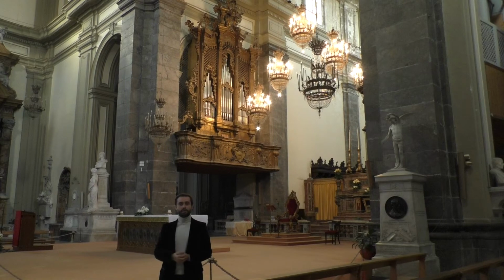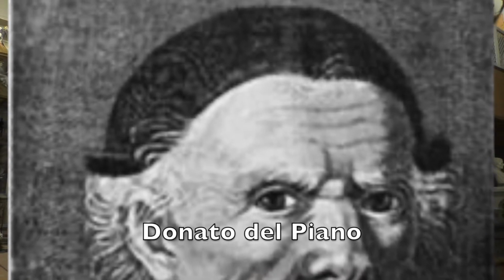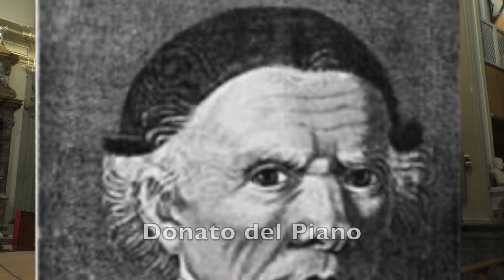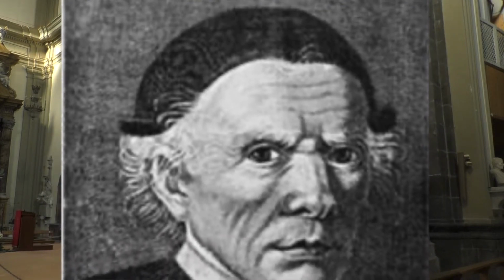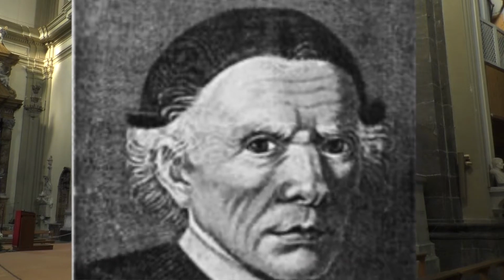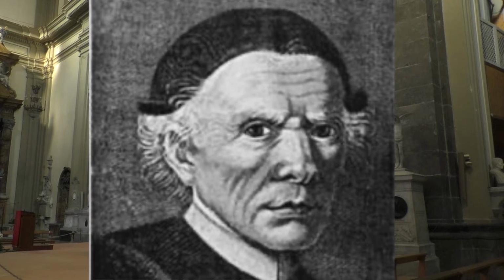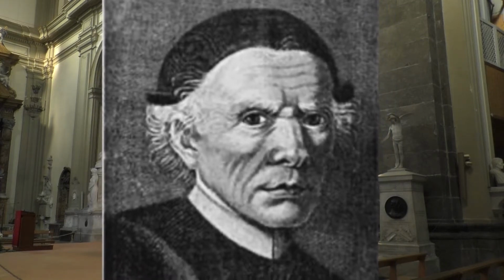Lecture/Recital - Giuseppe D'Eliseo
Lecture Recital "Organ Music in Italian Baroque" - Giuseppe D'Eliseo
Recorded at the San Domenico Church - Palermo, Italy